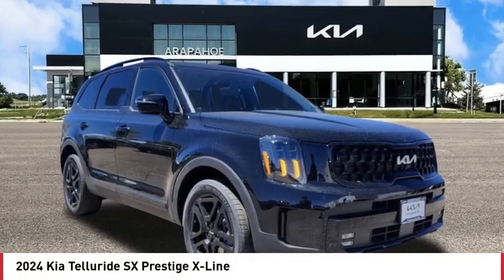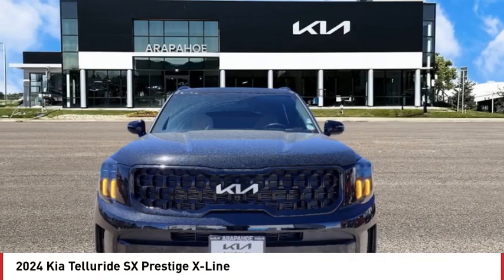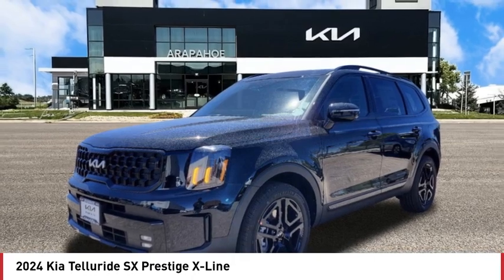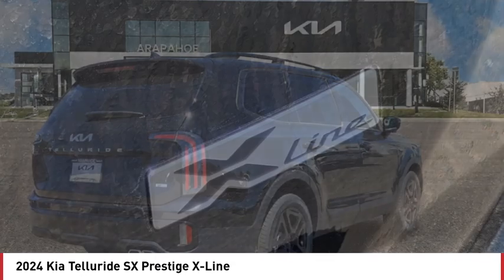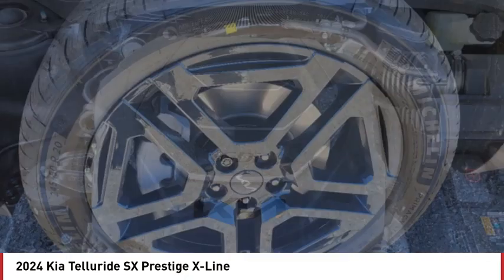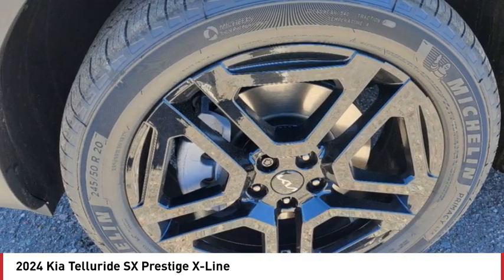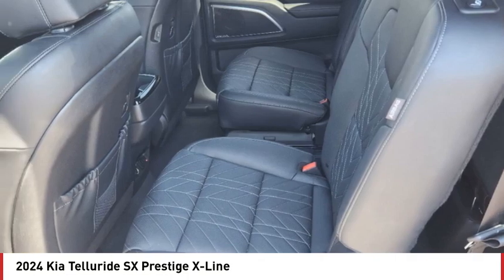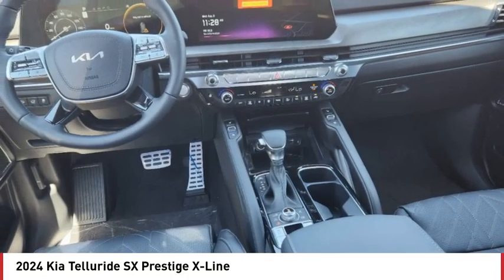2024 Kia Telluride Greenwood Village CO R7265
Arapahoe Kia
9400 E Arapaphoe Rd

Black 2024 Kia Telluride SX-Prestige X-Line AWD 8-Speed Automatic4D Sport Utility 3.8L V6 DOHC